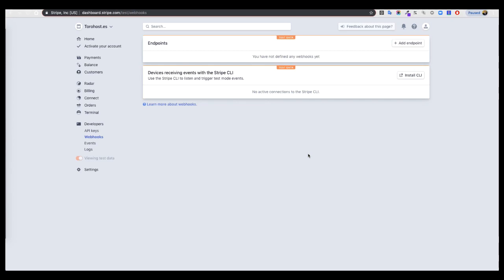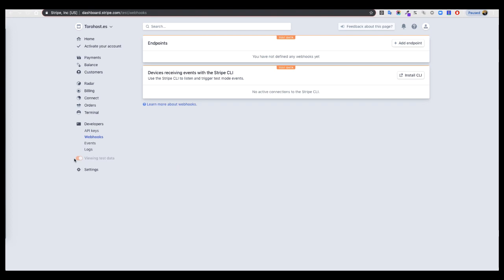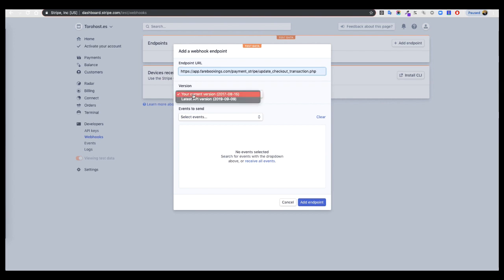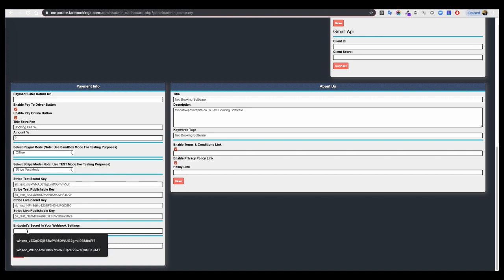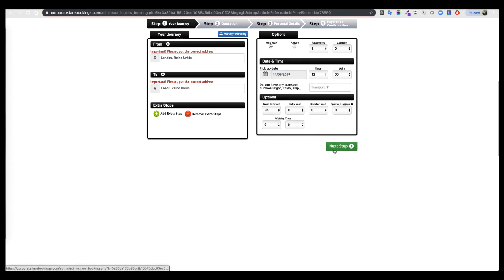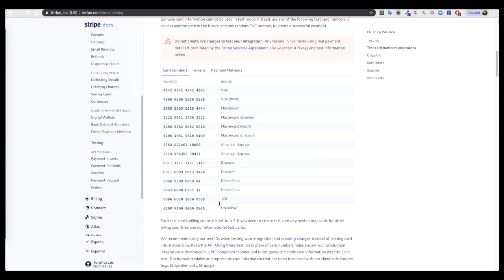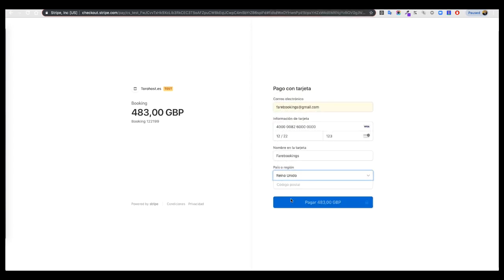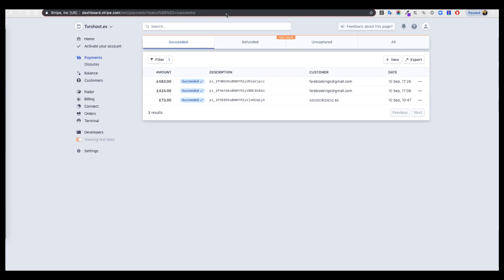Stripe Payment Upgrade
In this video we show how to upgrade stripe payment gateway with the new regulation in europe.